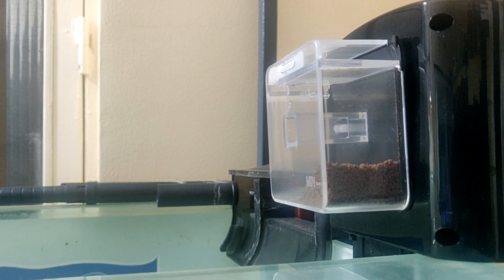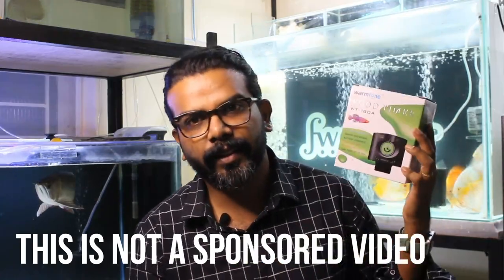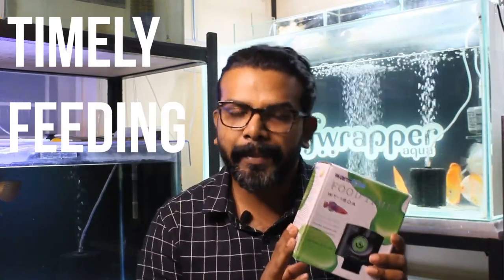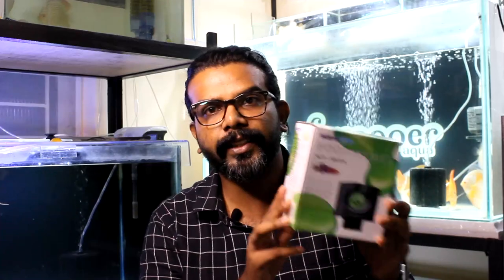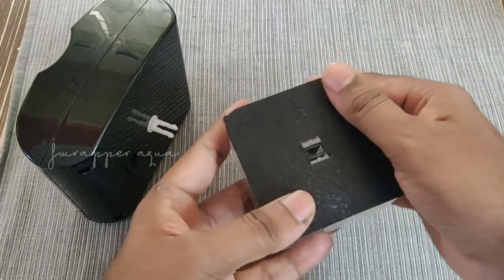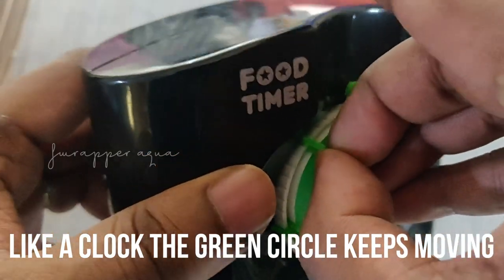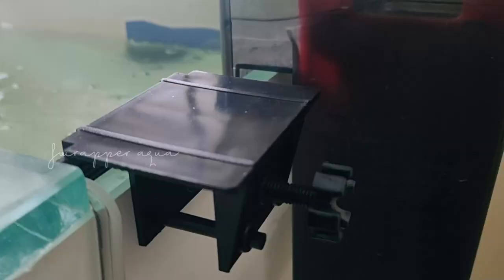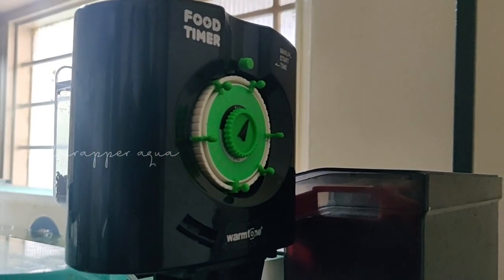Fish Food Timer || Automatic Fish Feeder || Feeding Fish While Traveling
Fish Food Timer is a piece of the very necessary equipment to have. It's a good way to keep feeding your fish on time and also helps when we are traveling. Warm Tone Fish timer is a good product.

Warmtone Timer

Cheers,
Rahul

General Items required in the Hobby Purchase Links
Digital Lcd Pocket Pen Type Ph Meter, Yellow

Digital LCD TDS Meter for Measuring TDS3/TEMP/PPM

Ph & Tds Meter Combo with ±0.1Ph 0.6" LCD Mini Digital Pen Style

Generic Digital Pocket Scale 0.01G To 200G For measuring medication

Kevim Mini Digital Pocket 0.1G to 200G For measuring medication

Thermometer Options
U Shape glass, Thermometer, 15 cm

Glass Aquarium Thermometer,

Digital Thermometer Monitor Fish Tank Water

LCD Display Digital Thermometer

Lighting Links
EMBOX Automatic Power Cut off Smart Plug Timer

Deebow Dee-D113 Aquarium LED Light, 50-60cm

Sobo T4-380AN Aquarium Light

Venus Aqua Aquarium Led Blue and White Light Adjustable 360 Degree (LED-520)

AST X5-M | 5w | Aquarium LED Light

AST Aquarium LED | X3 | Happy Fins

Sponge Filter Links
Green Aquarium Sponge Bio Filter with X-Long Media and (X-Bac) Seeding Bacteria

Xinyou XY-002 | Bio-Sponge Filter Double Sponge Glass Mounted

XinYou XY-2831 Bio-Sponge Double

XinYou Xy-380 Aquarium Sponge Filter

XinYou Xy-280 Aquarium Sponge Filter

Hang On Filteration Links
GRECH Hang On Back UV Filter | 800 L/H | Aquarium Filter

Easy Aqua EX550 Multi-Function Canister Filter

Aqua Clear Hang On/Power Filter - AC 30 (Upto 114 litres)

Jeneca External Hanging Filter XP-09 for Planted Aquarium

BOYU Hang On Back Filter  WF-2025 | 300 L/H

Sobo WP 408H Hang On Filter Flow Max. 680L/H

Sobo 508H Slim Hang on External Power Filter 350 L/H

SOBO Aquarium Hang On Filter WP-108H

Sobo WP-500H Aquarium Back Hanging Internal Filter

Boyu 2045 Aquarium External Hang On Filter

Sunsun HBL-303 Hang On Filter | 3W | 350L/Hr

Boyu WF-2025 Hang on Filter

Boyu WF-2035 External Hang On Filter

SUNSUN Hang On External Canister Filter | HBL-803 | For upto 120L

Sunsun HBL-702 Hang On Filter

SunSun HW-603 Multi-Stage Canister Filter

DESPACITO RS Electrical Biological Filter Sponge (32x12cm)

Air PUMP
Sobo SB-988 Air Pump 4 output

Sobo 2 Way Air Pump

Sobo Aquarium Air Pump 2 output

Water Change Pump
Elove 18 Watt Water Lifting Submersible Pump

Liya Plastic Air Stone

Water Conditioner Liquids
Seachem Prime 325 ml

Seachem Head Start | Prime | Stability | Clarity| 100 ml Each Bottle

Rid All Medicine General Aid for Fish Health